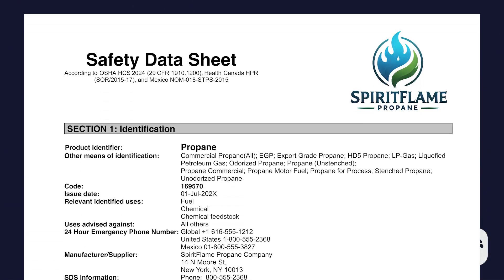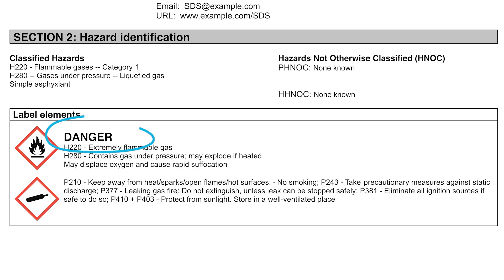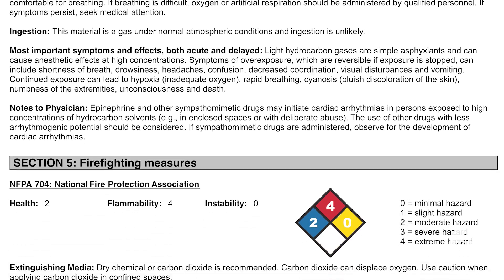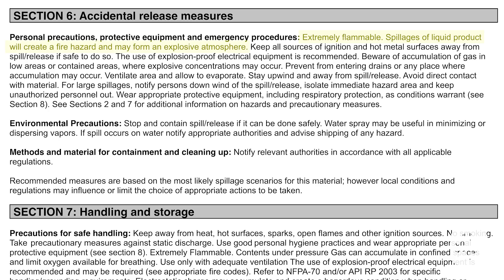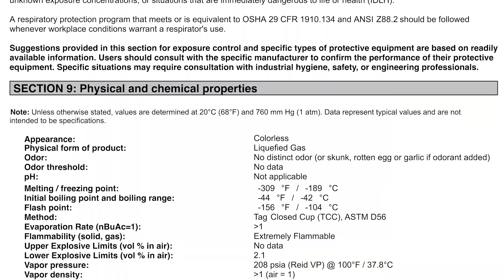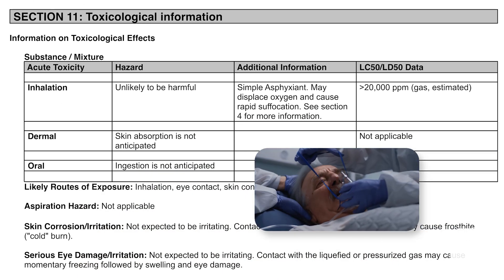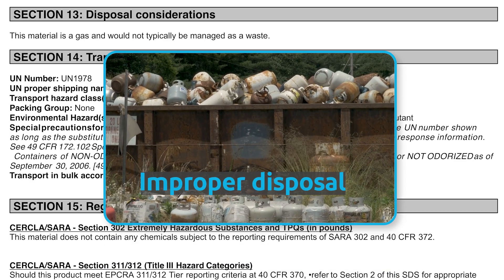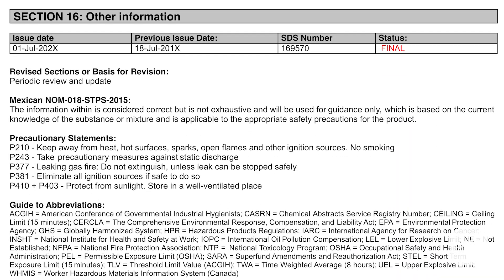Navigating Safety Data Sheets (SDS): A Complete Guide | HazCom Training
Safety Data Sheets—or SDSs—are standardized documents that provide essential safety and handling information about hazardous chemicals. Mandated by OSHA’s Hazard Communication Standard, SDSs are designed to keep workers informed, prepared, and safe.